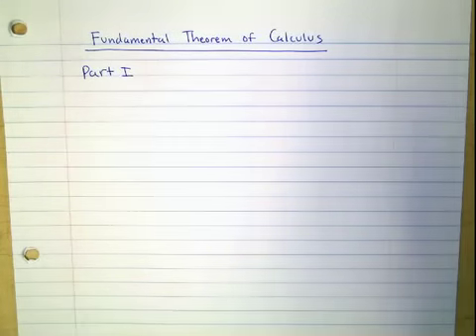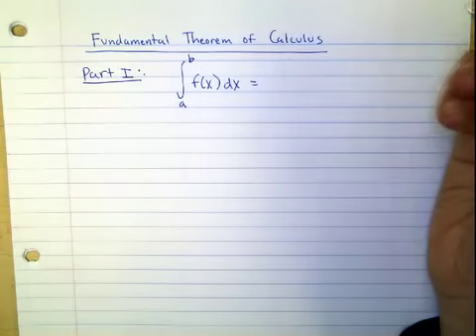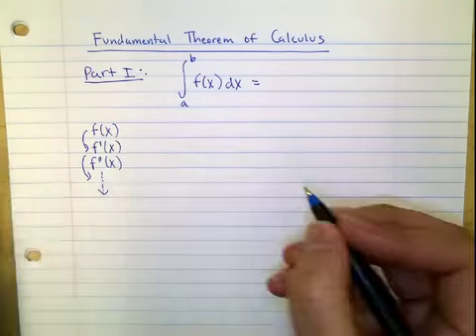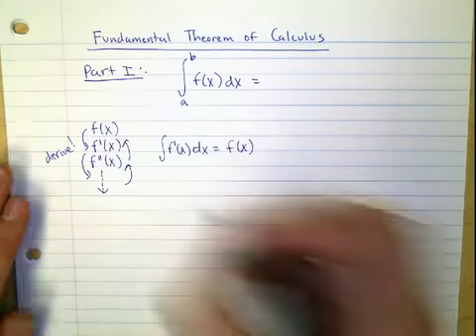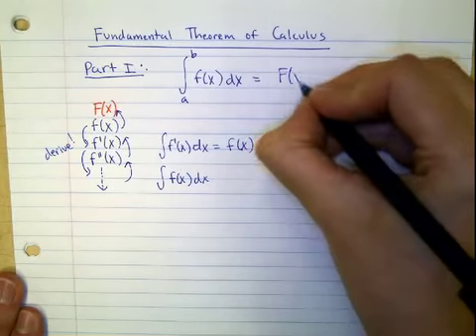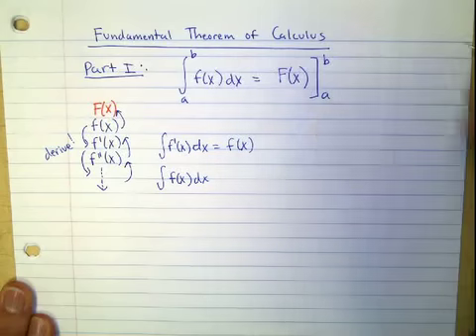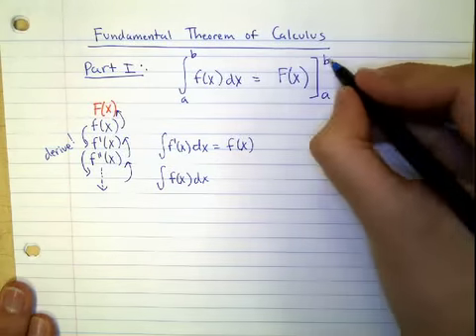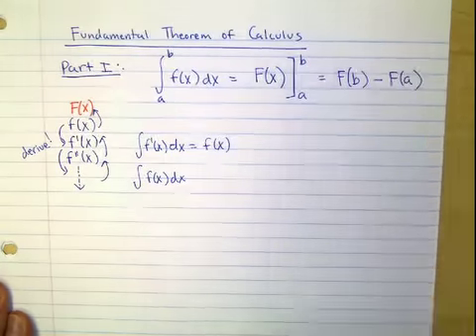4.4 (Part I) F.T.C.m4v